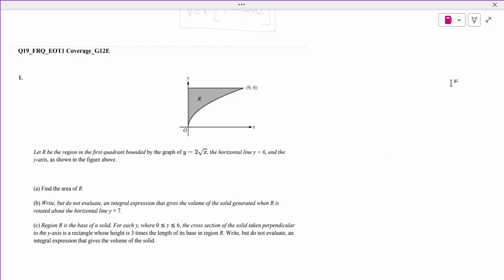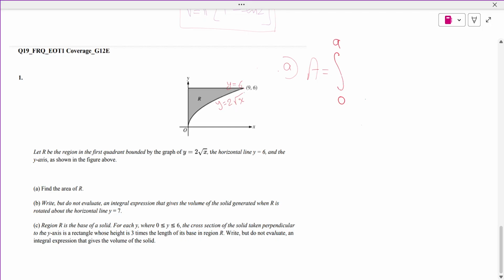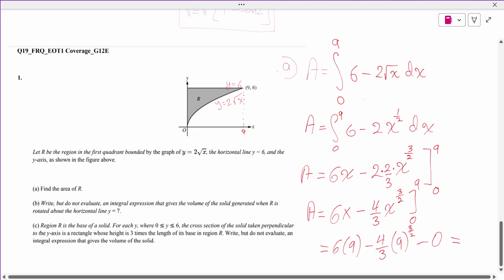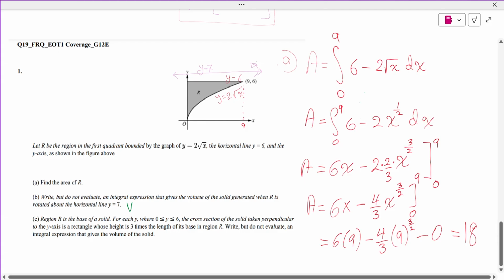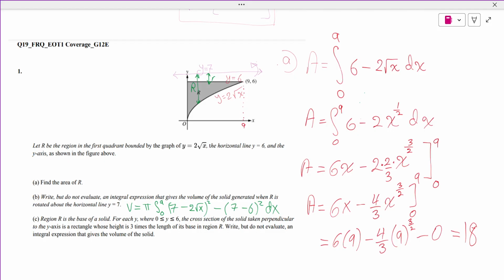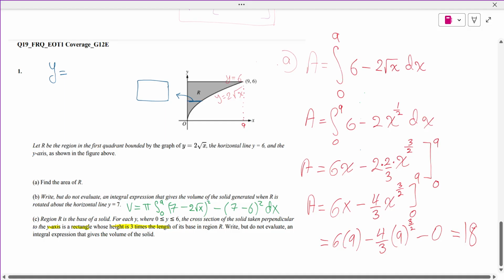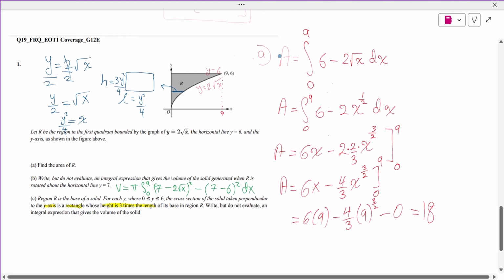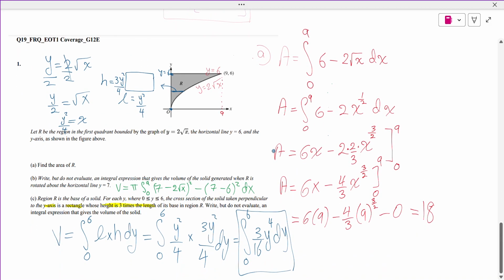AP Calculus-EOT1-G12Elite-Coverage FRQs_Q19_PART1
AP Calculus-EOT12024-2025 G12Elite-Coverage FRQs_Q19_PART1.